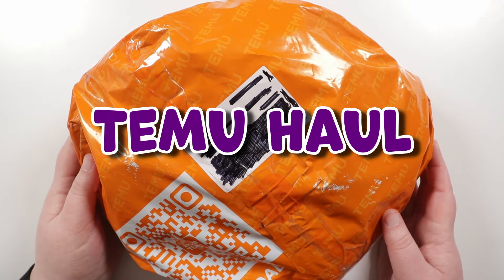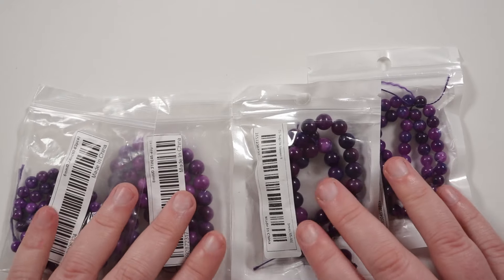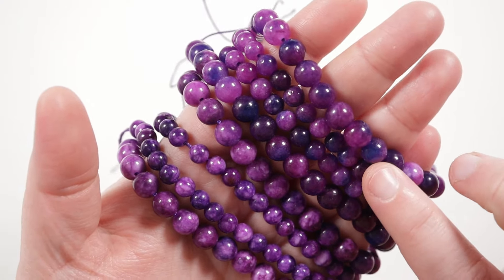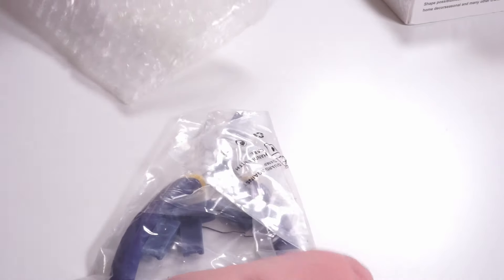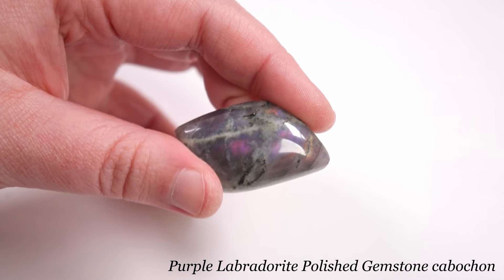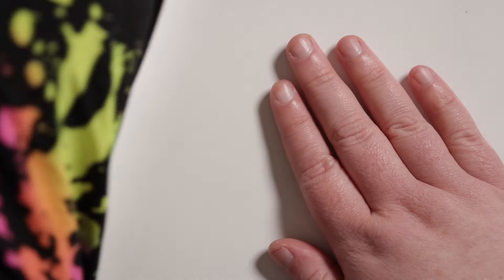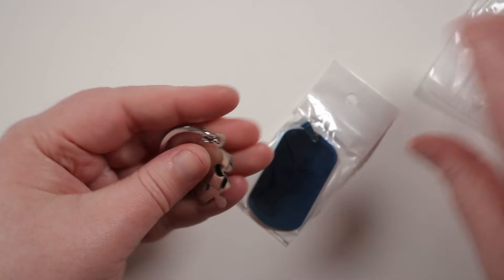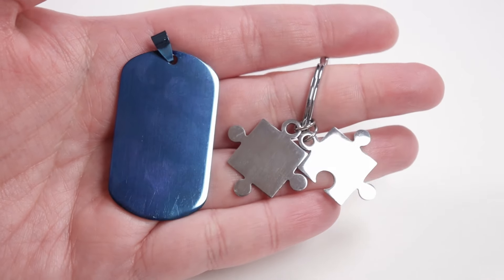What I Got VS. What I Ordered from Temu ⎮ Massive haul part 1 of 2 ⎮ AD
In this video we go through a bunch of exciting jewellery supplies from Temu. I hope you enjoy. 😃
🔍 Or search my code【dkq8747】on Temu App to claim

Shop my picks：
Ring Sizer 27pcs Finger Size Gauge Jewelry Measuring Tool Set Rings Making Tools Of US Size 1-13 With Half Size And UK Size A-Z £0.99💰

DIY Jewelry Making Tools Set Of 8 , Ideal choice for Gifts £11.49💰

1pc Handmade Mini Curve Saw U-shaped Saw Jewelry Saw Bow Small Hand Saw Band Saw Blade Jeweler Saw Rack Set Adjustable Cutting Tool Wooden Carving Job £2.49💰

100pcs Casual Lobster Clasps For Bracelets Necklaces DIY Jewelry Accessory Making £0.89💰

Wire Bending Jig Tool, Wire Jig Includes 30 Metal Pegs For Jewelry Making Tools And Wire Wrapping Jewelry Making And Repairing Tool £23.49💰

1pc Carbon Steel Jewelry Pliers Nylon Jaws Flat Nose Pliers(Nylon Jaw Can Be Replaced) For Jewelry Polishing Making Tools £7.99💰

Natural Multicolor Agate Gemstones Loose Beads Stone Beads For Artificial Jewelry, Necklace, Earrings Bracelet Making 4mm(0.156") -12mm(0.47") £3.49💰

Unopened Natural Agate Geode Raw Crystals Mineral Energy Healing Quartz Rough Stones Crystal Cluster Cave Collection Specimen £2.49💰

1pc Natural Purple Labradorite Polished Gemstone, Reiki Healing Crystal - Necklace Pendant DIY Accessories £4.49💰

1pc Color Changing Gemstone Oval Loose Stone Gem Jewelry DIY Matching Stone £1.79💰

1pc Color Changing Artificial Gemstone, Pear-Shape Loose Gem, Jewelry DIY Accessories £1.79💰

6/8/10mm Natural Stone Dark Purple Sugilite Jades Round Loose Beads, For Jewelry Making DIY Bracelet Accessories £2.99💰

Natural Silver Plated Hematite Beads Round Geometric Stone Beads For Jewelry Making Diy Bracelet Necklace Accessories £2.49💰

Natural Purple Sugilite Stone Beads Loose Spacer Beads For Jewelry Making DIY Bracelet Necklace Accessories Supplies 6/8/10MM £3.99💰

6/8/10MM Natural Morganite Gradient Optimized Purple Morganite Loose Beads DIY Jewelry Accessories Handmade Gifts For Friends £3.99💰

Optimized Tianhe Stone Beaded DIY Jewelry Accessories 6mm(0.24") -10mm(0.4") Optimized Amazanite Round Beads, Soviet Amazon Loose Beads, Natural Stone Beads, For Artificial Jewelry, Necklace, Earrings Bracelet Making £2.99💰

1 Strand Natural Blue Stripe Onyx Gemstones Loose Smooth Round Beads, For DIY Jewelry Making Bracele Necklace Beads  4/6/8/10/12mm £1.79💰

Cut Angle Tourmaline Dragon Pattern Agate Loose Beads DIY Jewelry Accessories 4mm(0.16") -10mm(0.4") Faceted Loose Beads, Natural Stone Slanted Beads, For Faux Jewelry, Necklace, Earrings Bracelet Making £2.49💰

Natural Semi-Precious Stone Crystal Quartz Loose Beads Plating Color 2mm For Jewelry Making DIY Bracelet Necklace Lenght 38cm Christmas, Thanksgiving, New Year's gifts £1.39💰

4/6/8/10mm Natural Round Tiger Eye Tourmaline Obsidian Jade Agates Spacer Loose Stone Beads For Jewelry Making DIY Bracelet Necklace £1.29💰

1pc  Silver, Black Stainless Steel Military Tag Metal Pendant, Metal Blank Material Necklace, Titanium Steel Pendant £1.29💰

Men's Bag Pendant Stainless Steel Blank Tag Puzzle Keychain £1.49💰